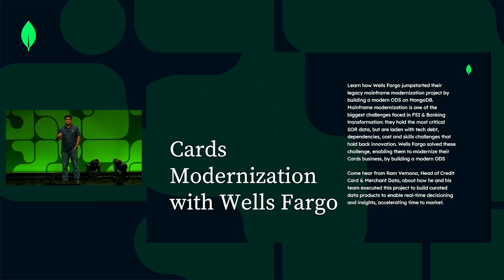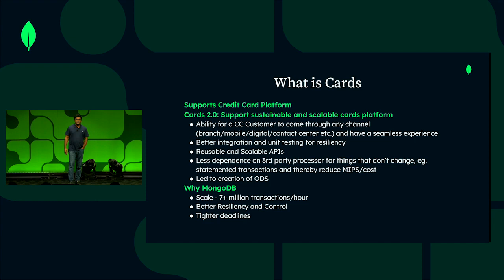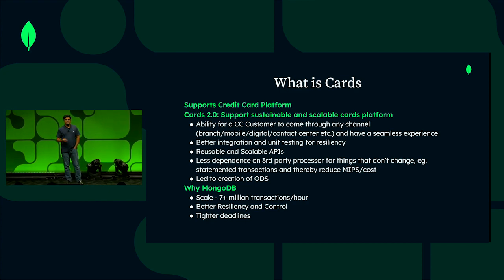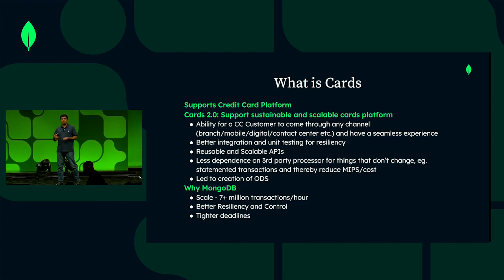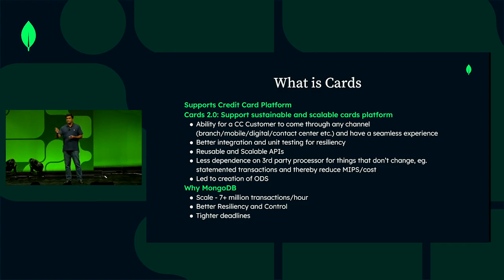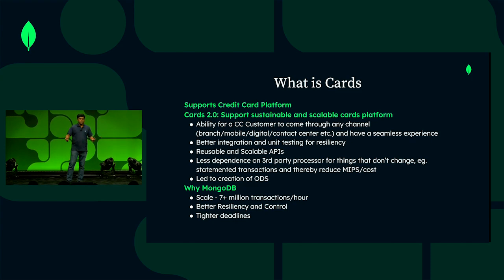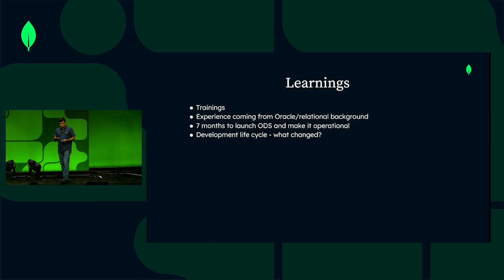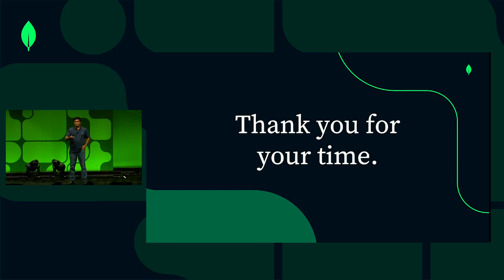Cards Modernization with Wells Fargo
Learn how Wells Fargo jumpstarted their legacy mainframe modernization project by building a modern ODS on MongoDB. Mainframe modernization is one of the biggest challenges faced in FSI & Banking transformation: they hold the most critical SOR data, but are laden with tech debt, dependencies, cost and skills challenges that hold back innovation. Wells Fargo solved these challenge, enabling them to modernize their Cards business, by building a modern ODS.
Speaker: Ram Vemana, Head of Credit Card & Merchant Data at Wells Fargo .